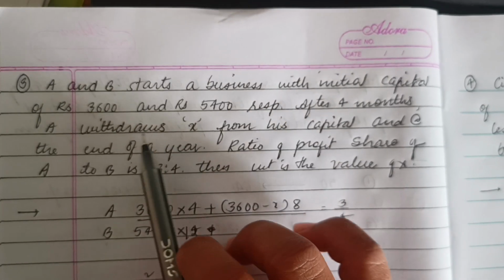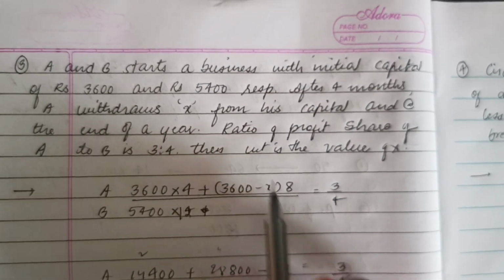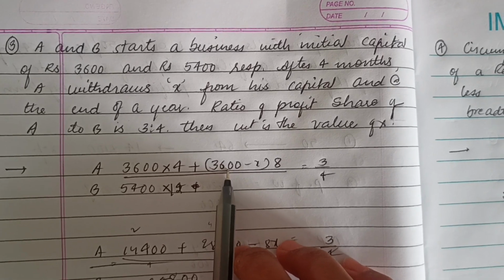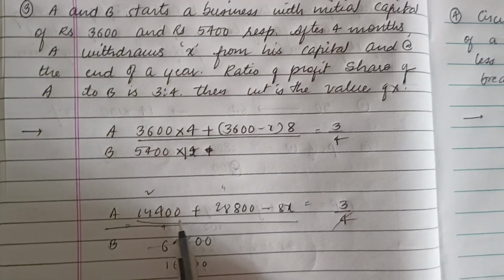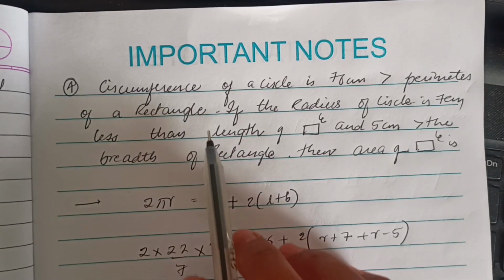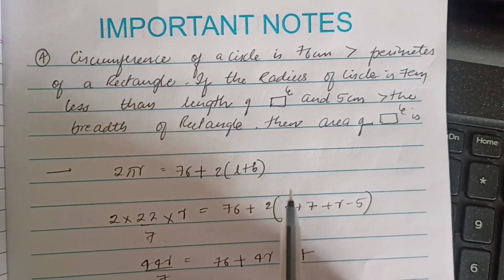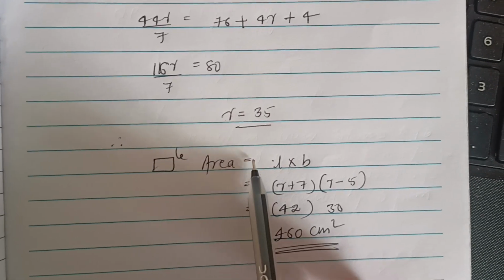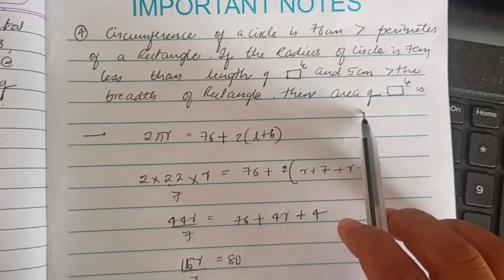DAILY 5 arithmetic series DAY 27/35🎯